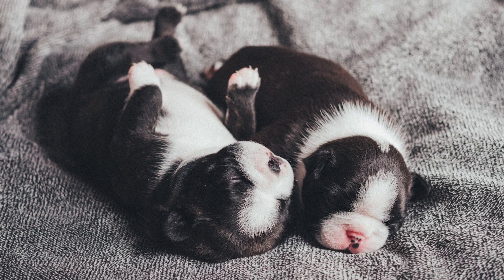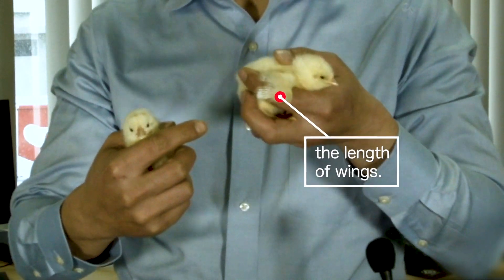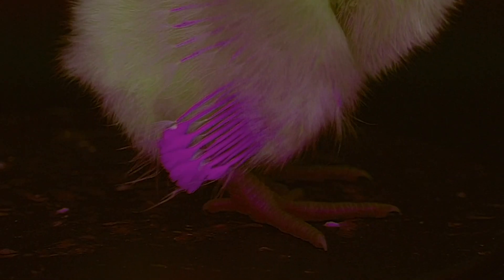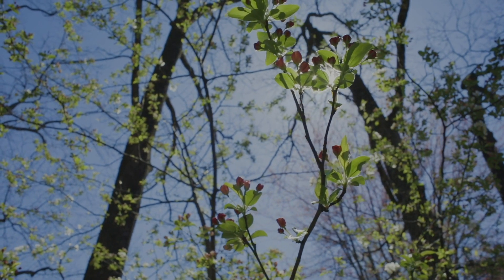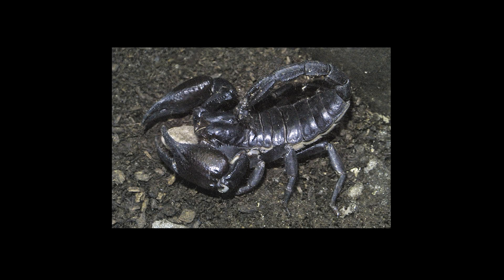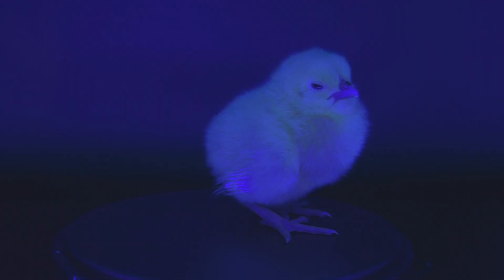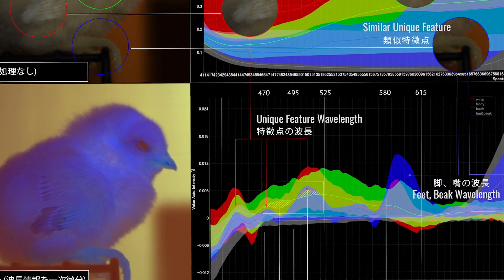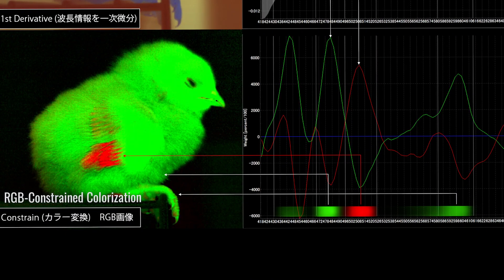The AI Uncovering the Invisible Secret in Baby Chicks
Separating baby chicks based on sex is a time-consuming process due to the hands-on nature of the job. Thanks to new technology that takes advantage of natural light wavelengths, the process can be made simpler and more automated.